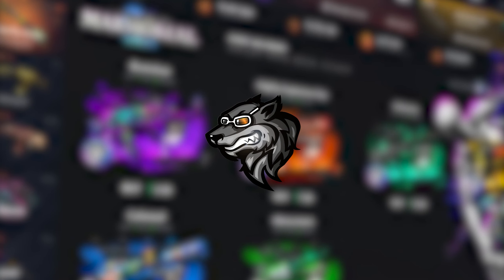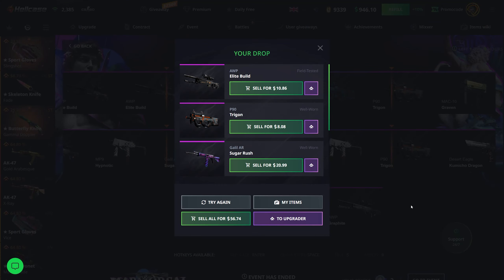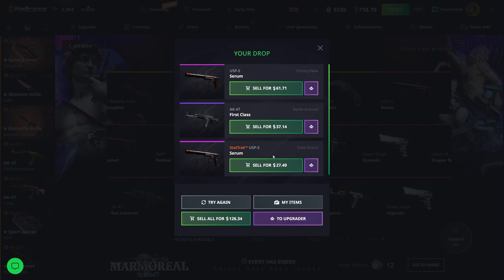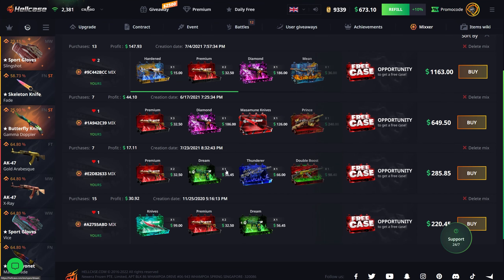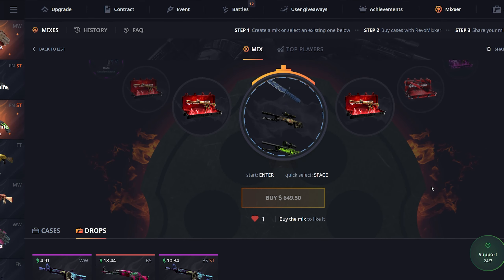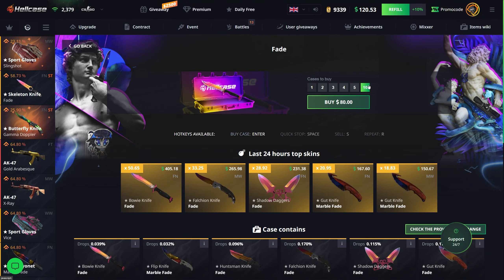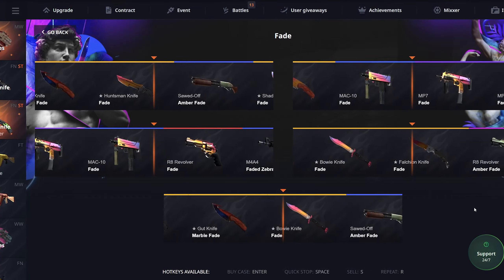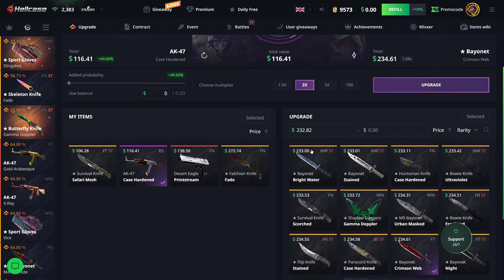I Went ALL IN on These EXPENSIVE Cases... (HELLCASE)